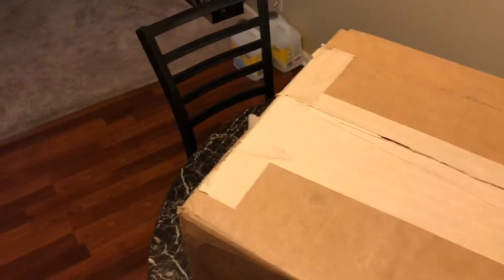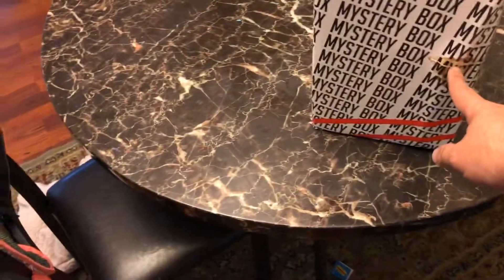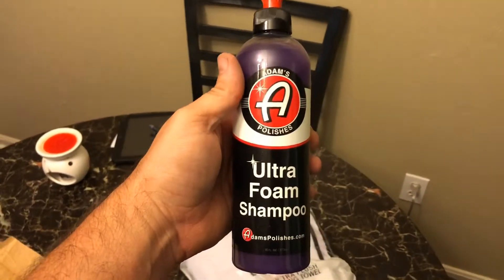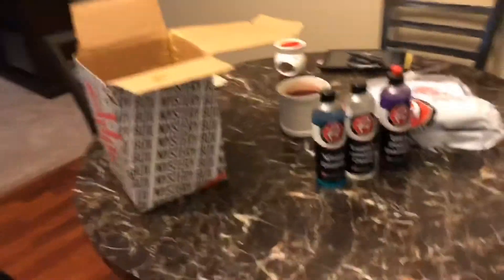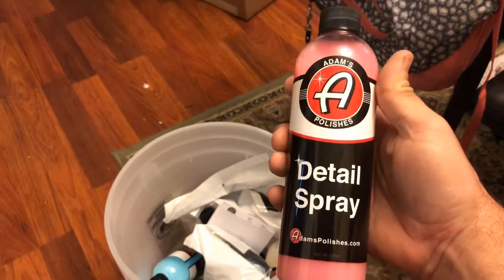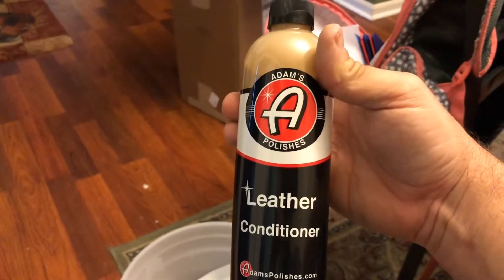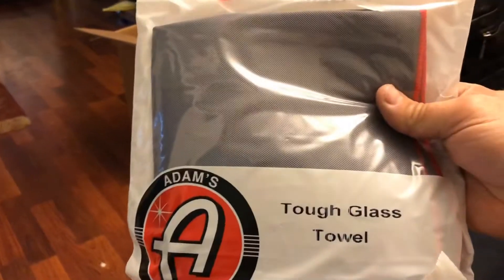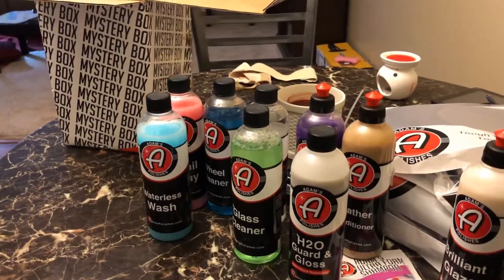Adams mystery bucket unboxing